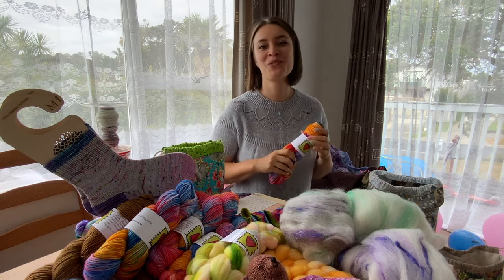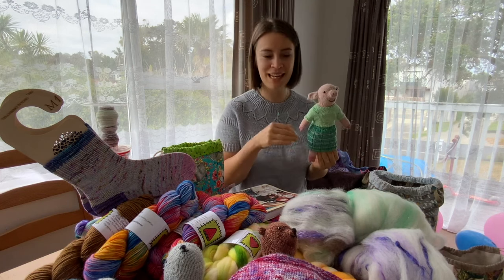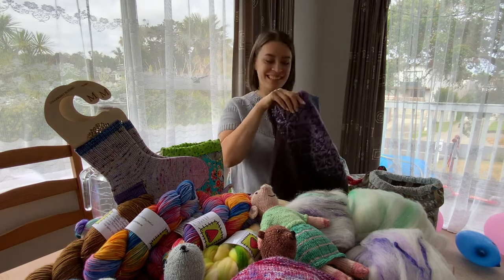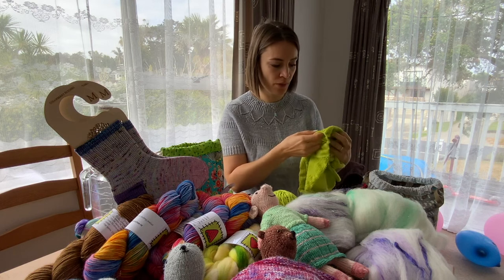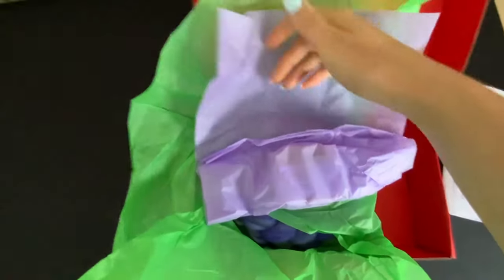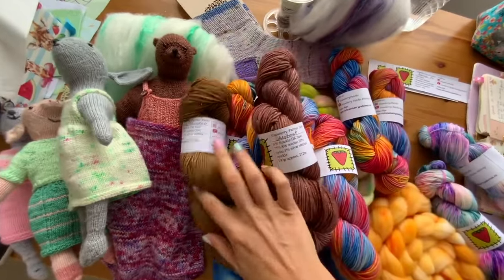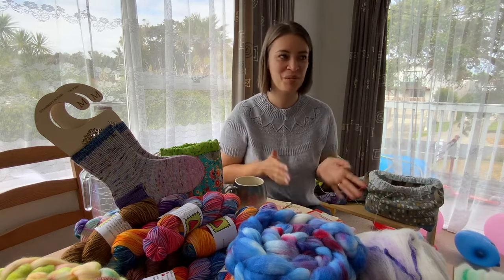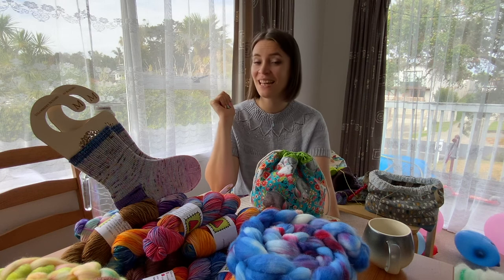Strawberry Patches Podcast, Episode 90: Easter and lots of fibre and yarn!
Hello and Happy Easter!
Today's program is very colourful and Easter themed. I'd like to share with you how we celebrate Easter, show you some new colourways in fibre and yarn, share my exciting news about becoming a kiwi and of course show you the April Fibre club reveal!
Hope you join me and find inspiration! Happy making!

My indie dyeing adventures continue and I have exciting new colourways in the shop that you can find here:

 / strawberrypatchesdecor
Ravelry: MarinaToys

Bag maker: @Evgeniyalineham on Instagram
Daniela's bags A knitters suitcase on etsy

If you are a maker, designer or indie dyer and would like to donate a prize for upcoming knit alongs or giveaways, please email me at: I will be very happy to promote your business!